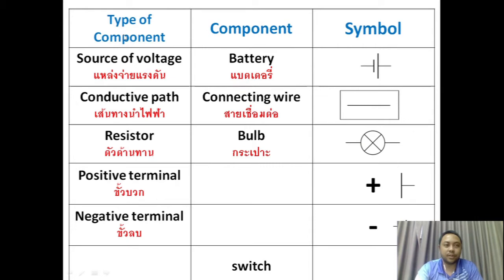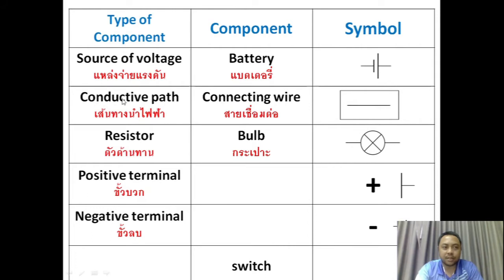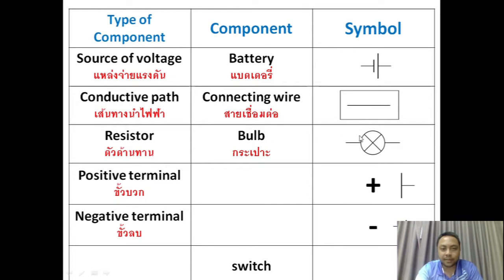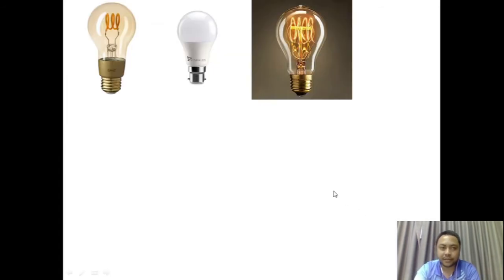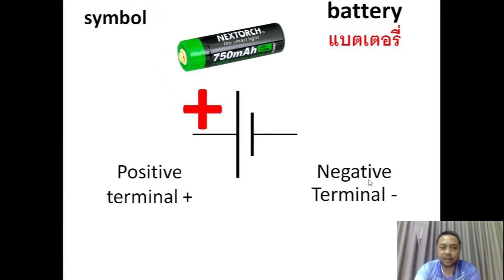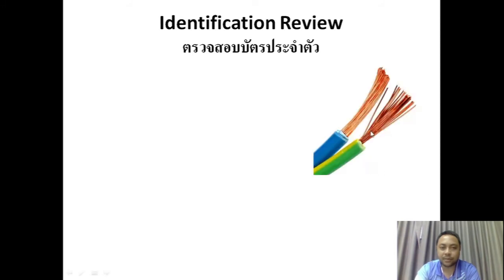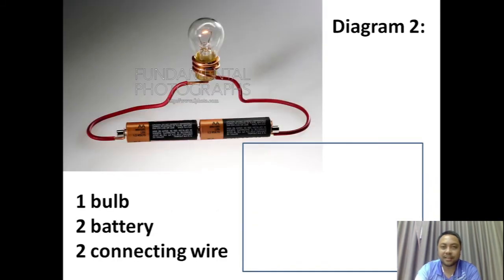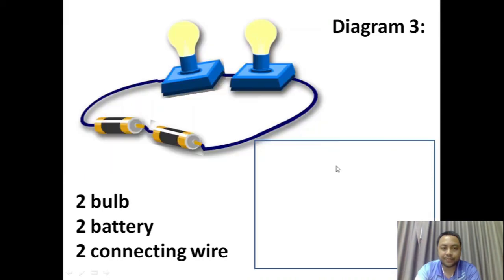P6 Components of Simple Electric Circuit by T. Dee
Exclusively made for Watyaisawangarom School
Prathom 6 - Science
Teacher Dee
Week 4-January 2021